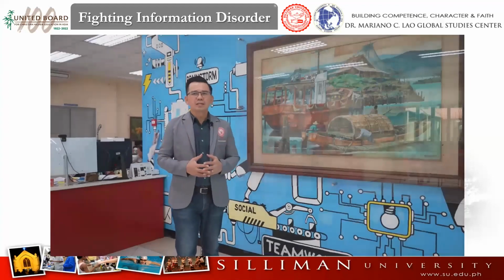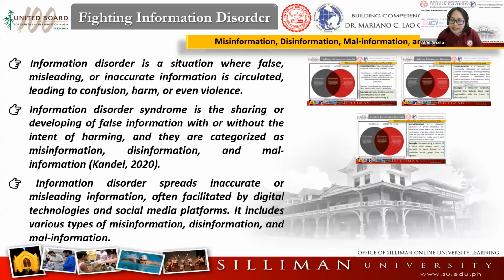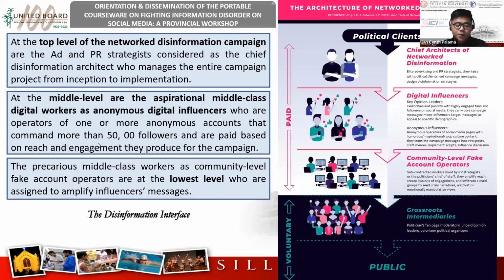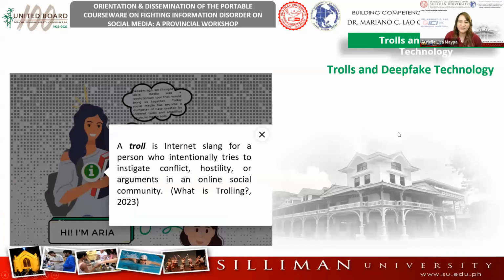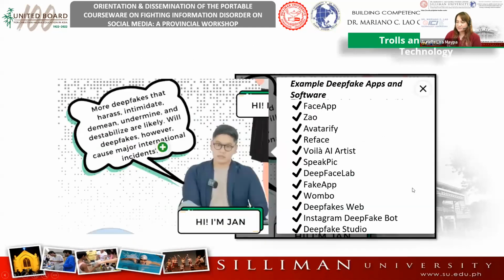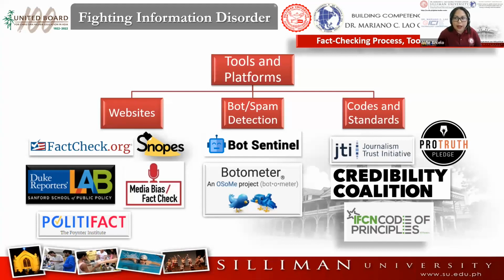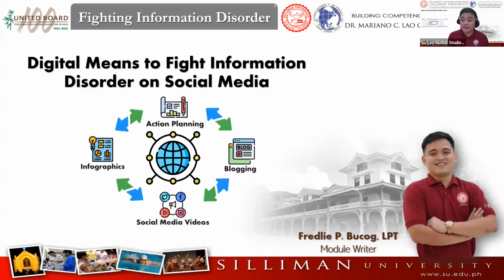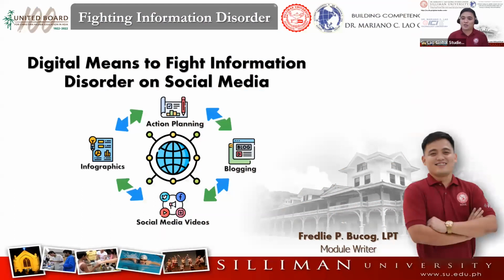Webinar on Fighting Information Disorder on Social Media